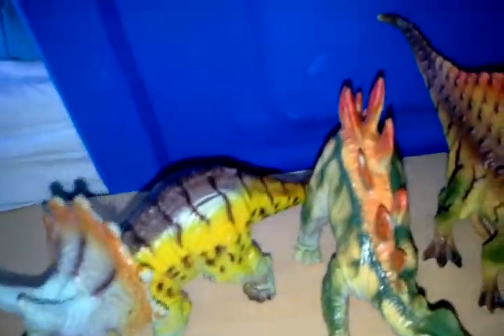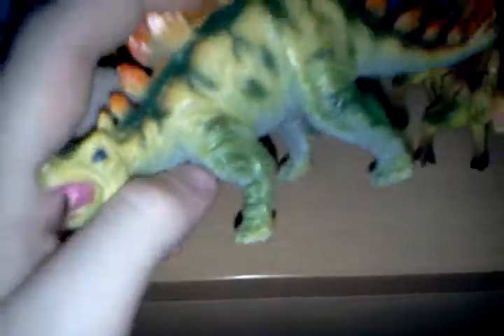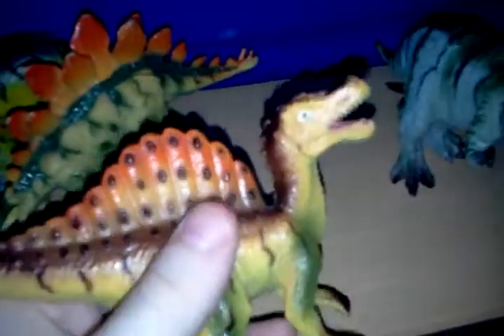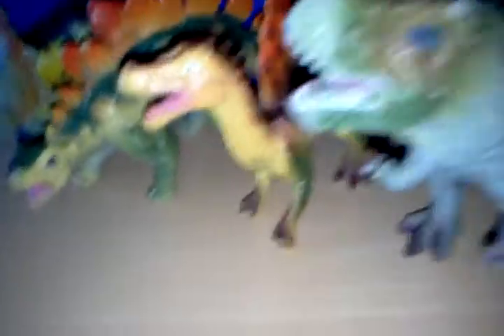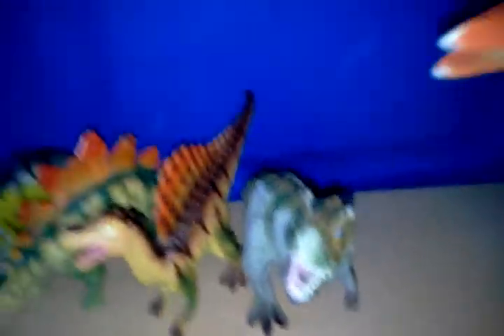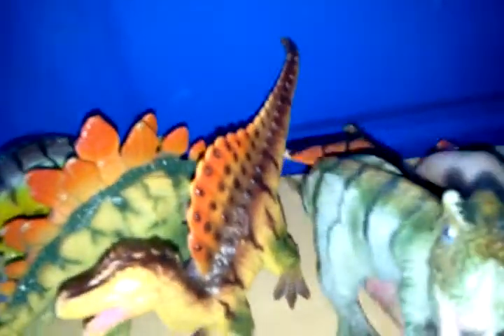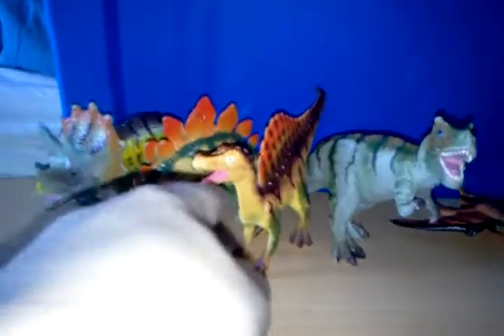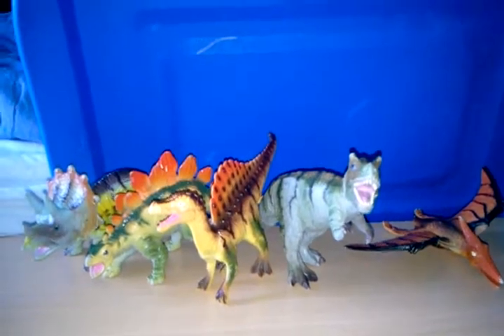Toy Reviews Ep6 Se1 Hamleys dinosaur collection